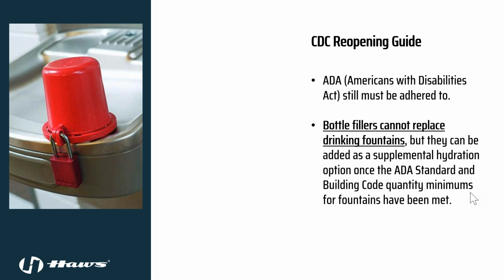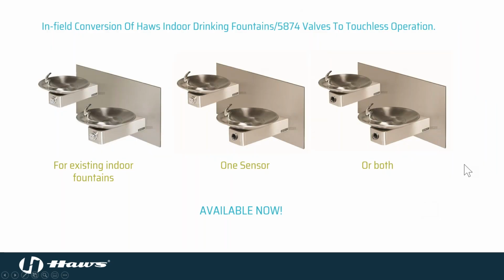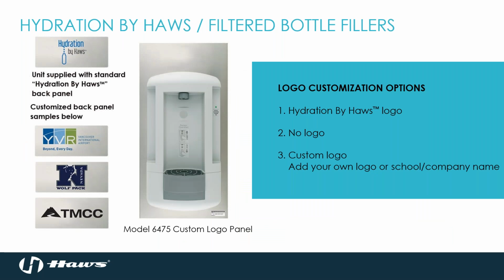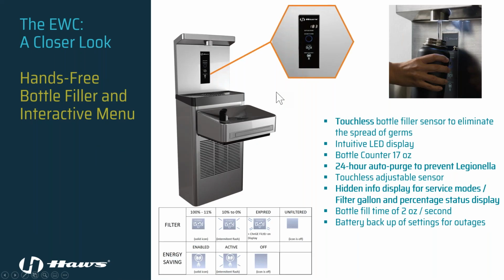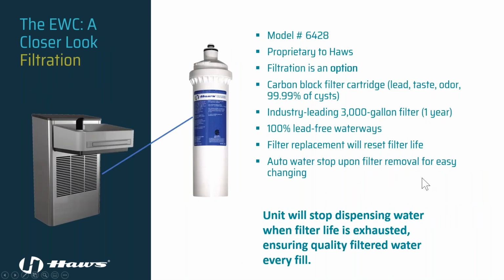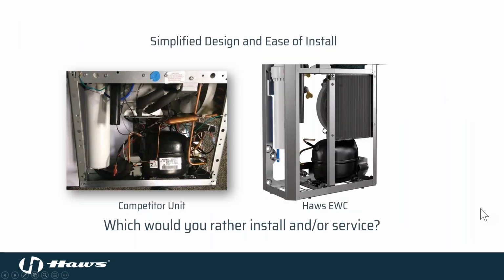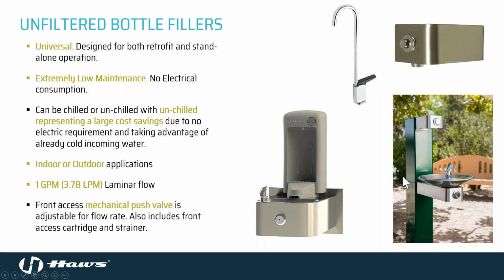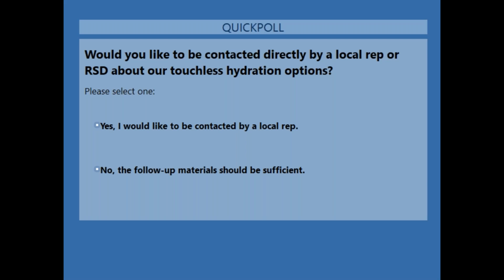Haws Touchless Hydration Solutions Overview Webinar